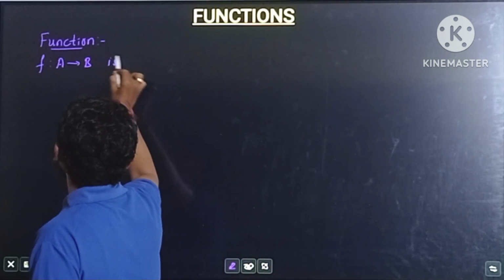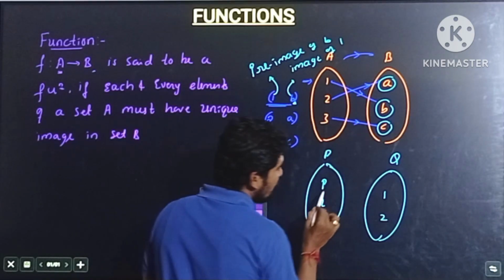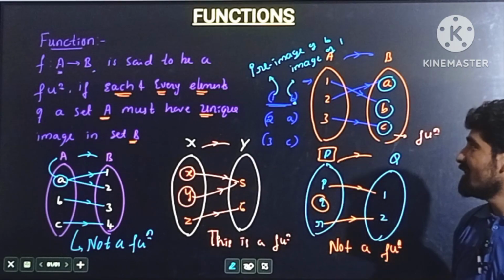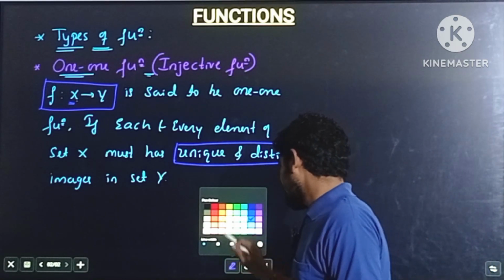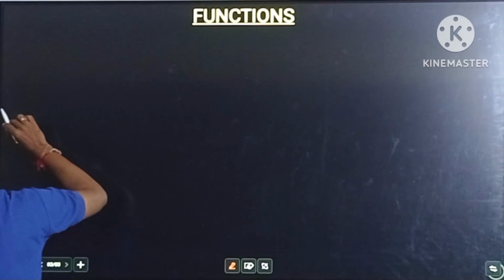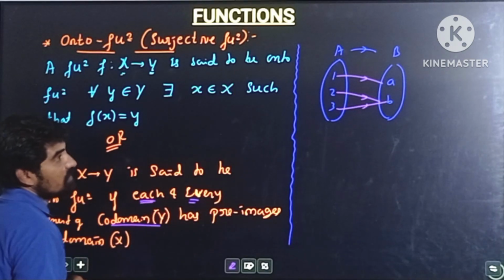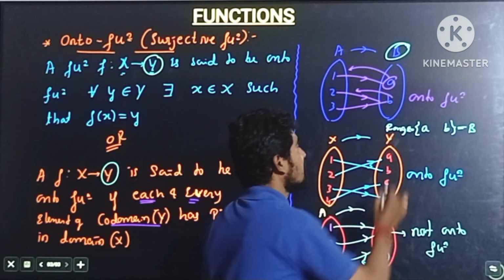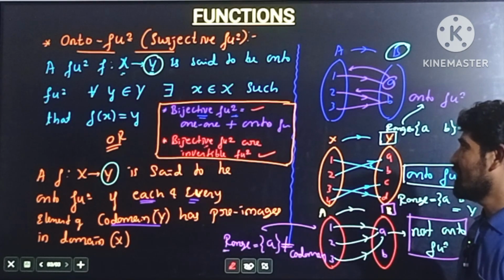Ch-1,RELATIONS & FUNCTIONS | introduction to exercise 1.2 | Class 12th maths NCERT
concepts covered
1.PYQ'S 2014 to 2020